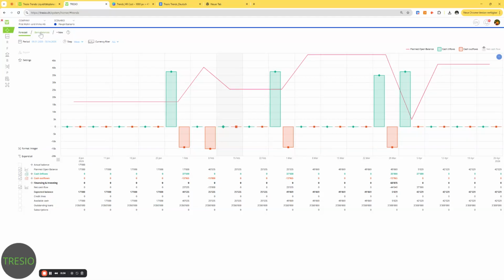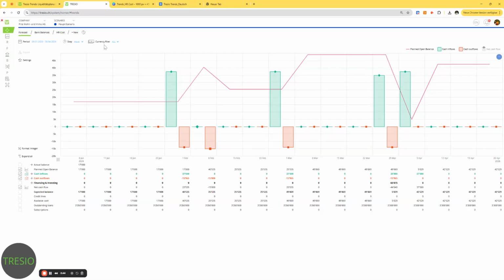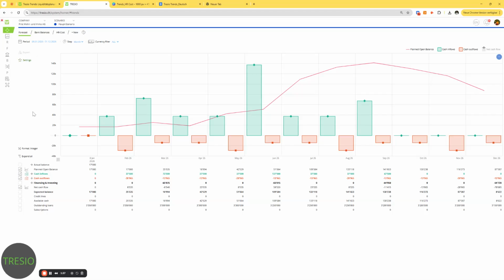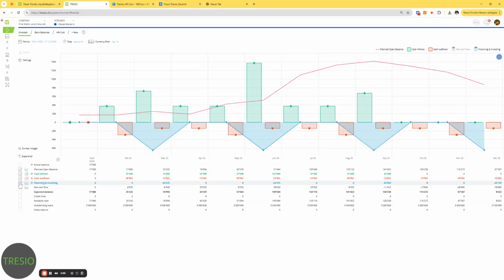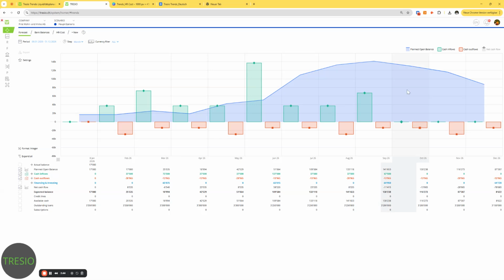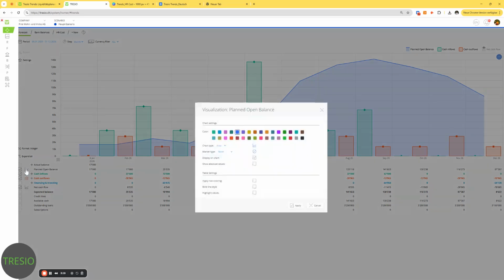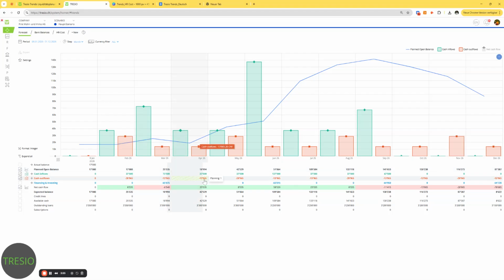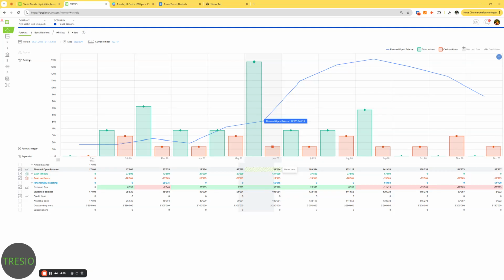Tutorial Video (English): Tresio Trends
Tresio Trends provides a structured overview of your company’s financial development over time, combining liquidity planning with bank transactions and upcoming P&L and balance sheet insights to support better financial decisions. In this tutorial video, we explain how the feature works and how to use it in practice.

00:00 Intro
00:15 Views & Settings
02:00 Table & Graph